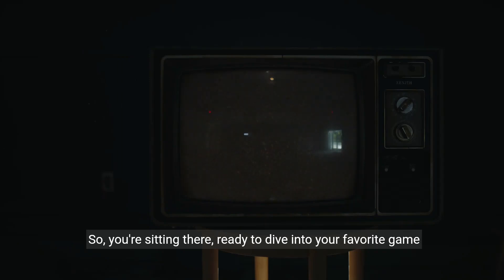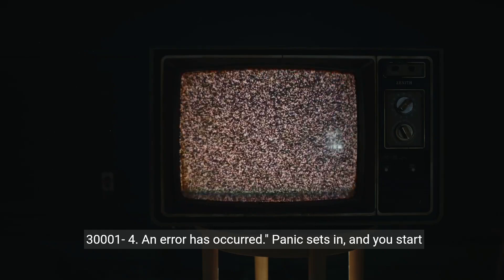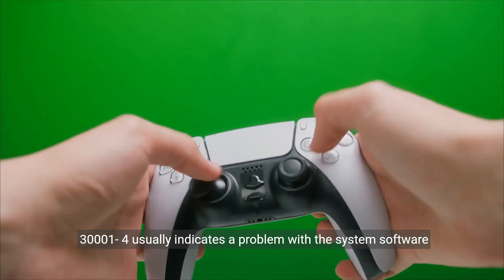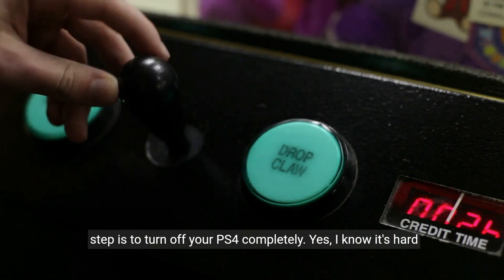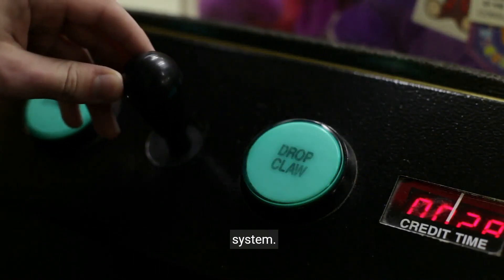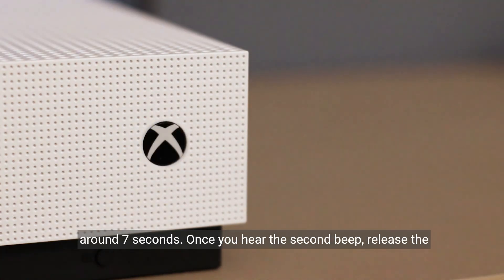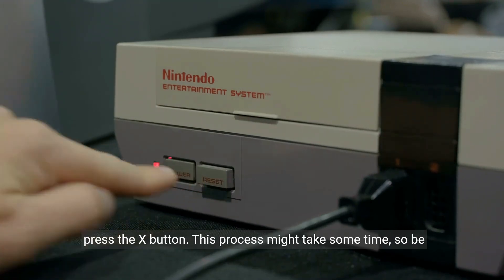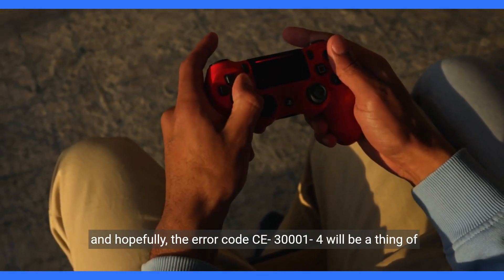How to Fix PS4 Error Code CE-30001-4 An error has occurred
Encounter the dreaded CE-30001-4 error on your PS4? Don't panic! Follow our simple step-by-step guide to get back to your gaming adventures in no time. Learn how to troubleshoot and resolve the error by rebuilding your PS4's database in Safe Mode.